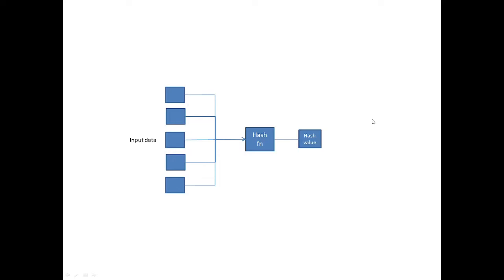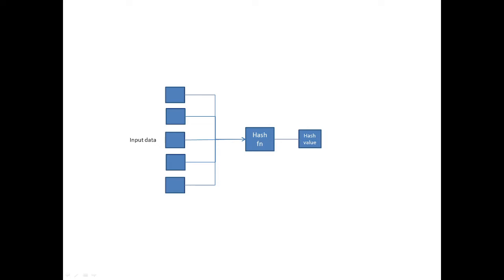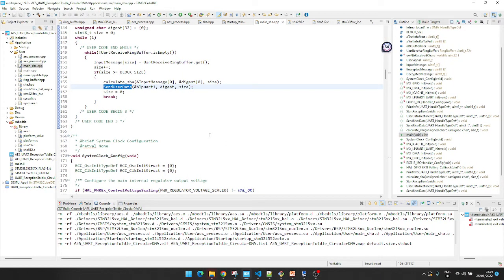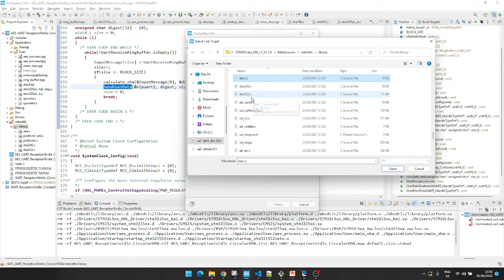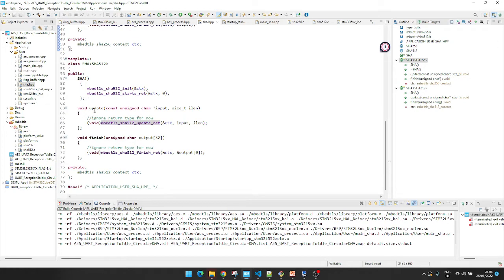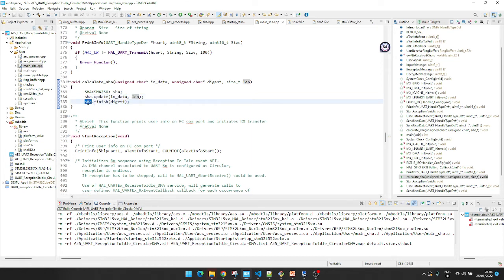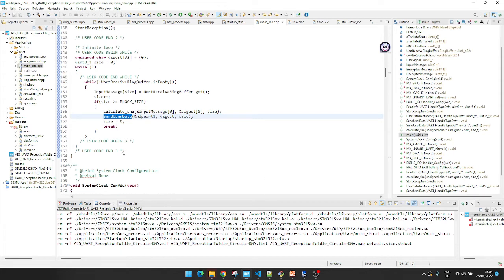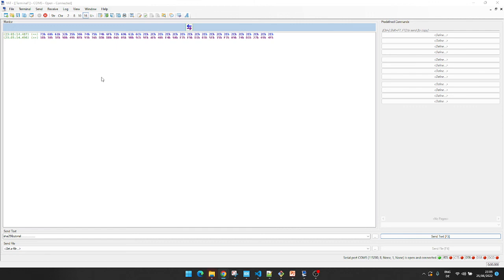mbedTLS SHA256 SHA512 and C++ template specialization